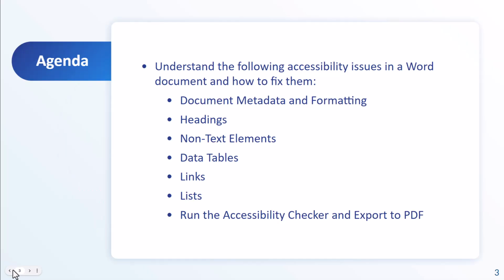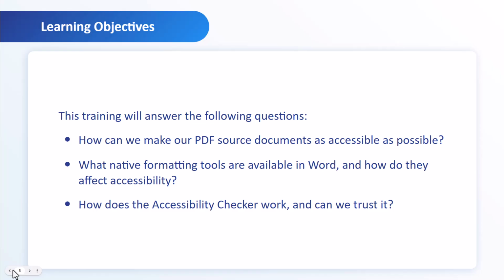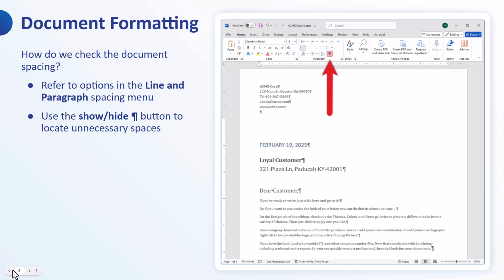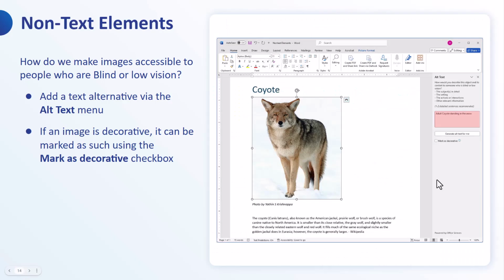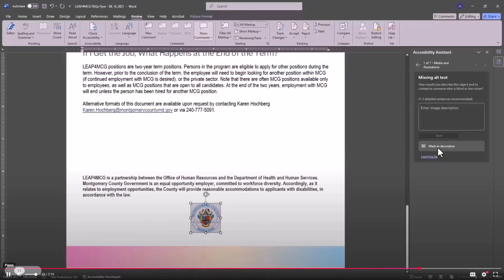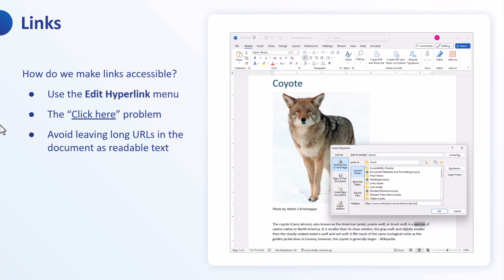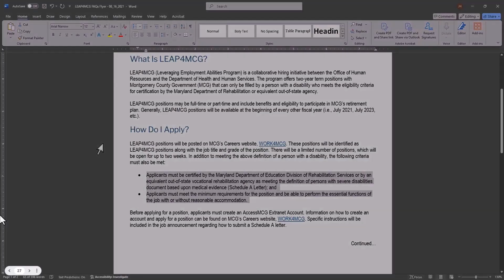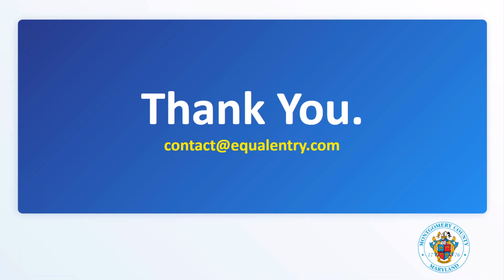Creating a Basic Accessible Word Document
This training examines the best practices for remediating Word documents for accessibility.